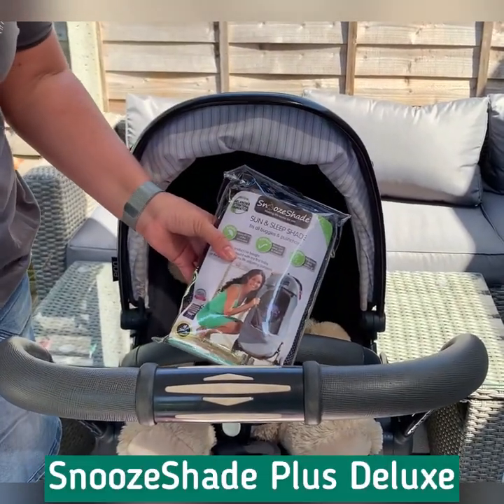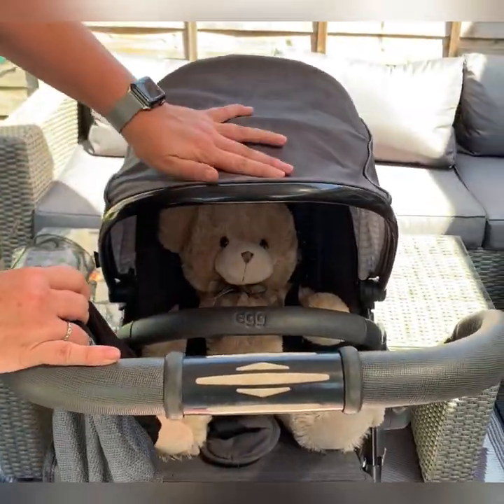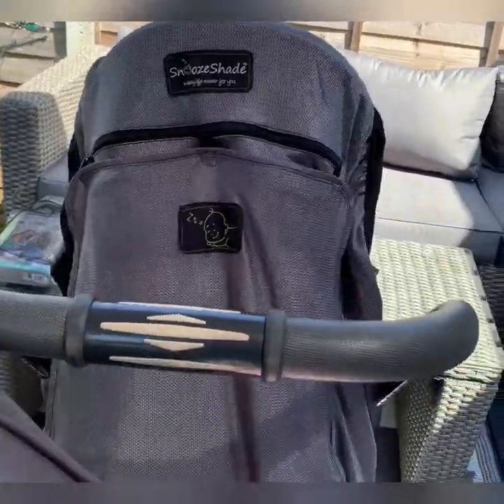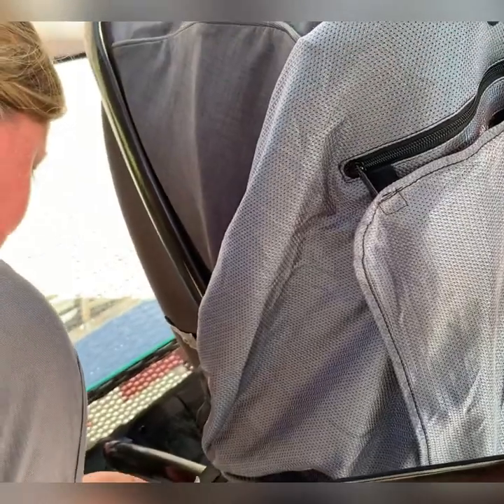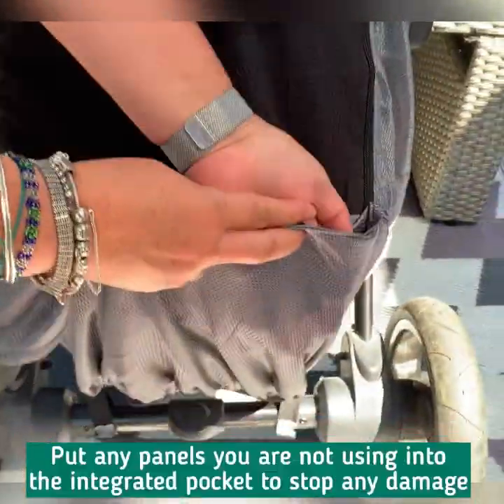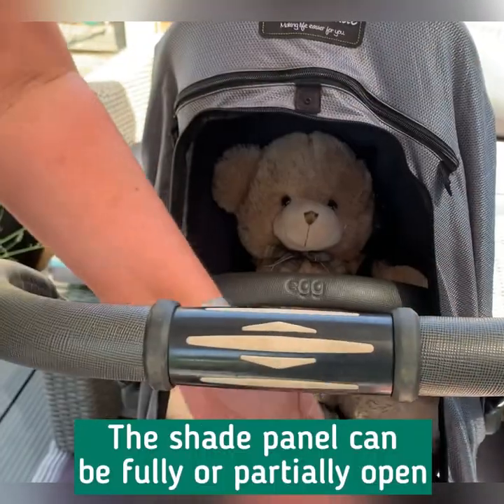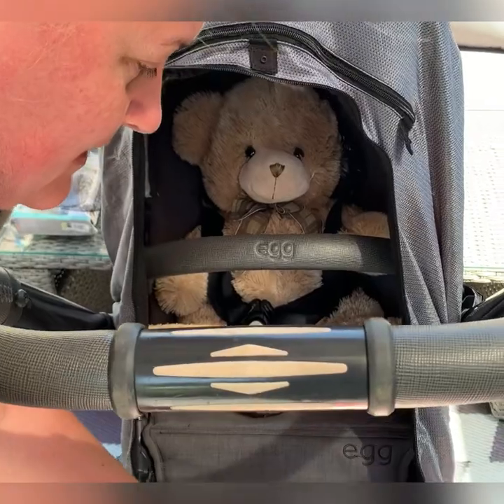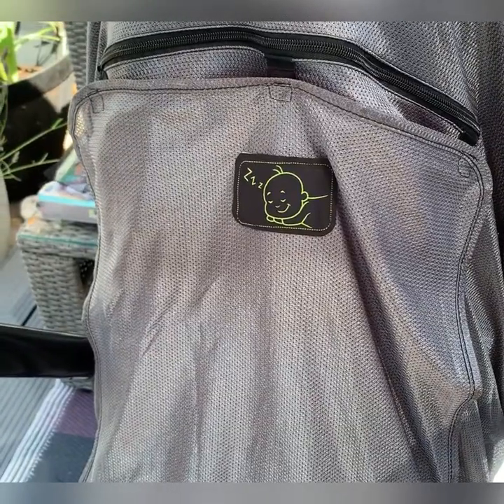SnoozeShade Plus Deluxe demo on a parent- facing egg stroller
This quick demo video explains all the features and benefits of SnoozeShade Plus Deluxe.

It is shown on a parent-facing buggy or stroller.